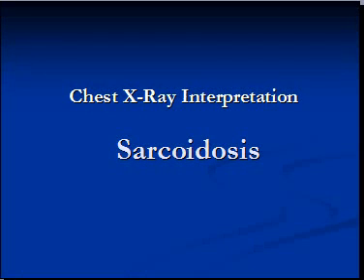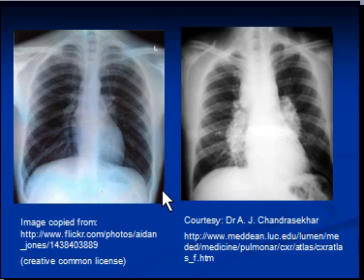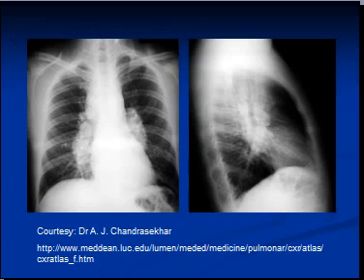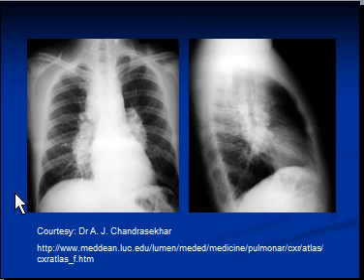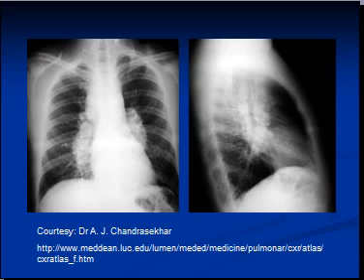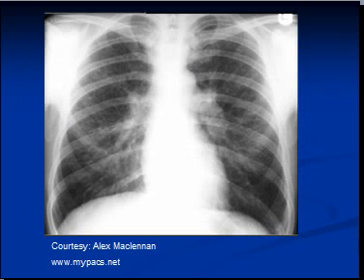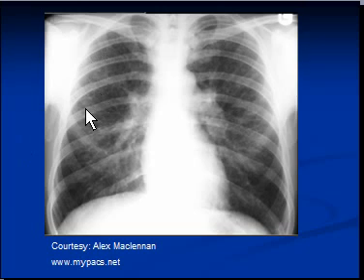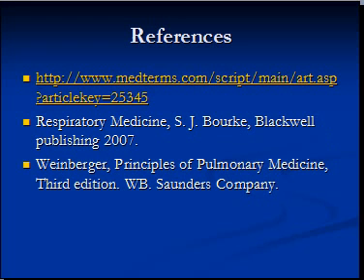Chest x-ray --interpretation -Sarcoidosis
The video will describe how sarcoidosis may show up on chest x-ray.